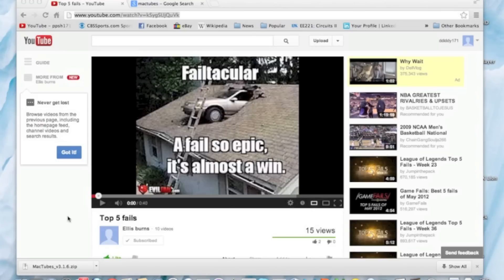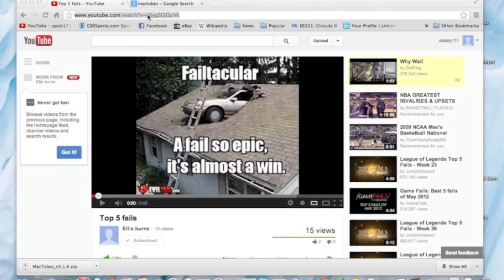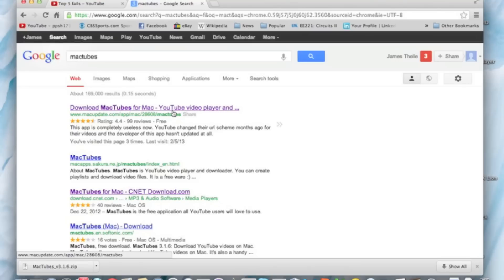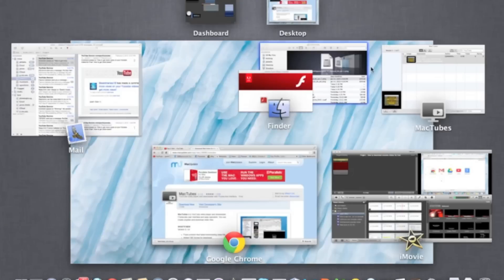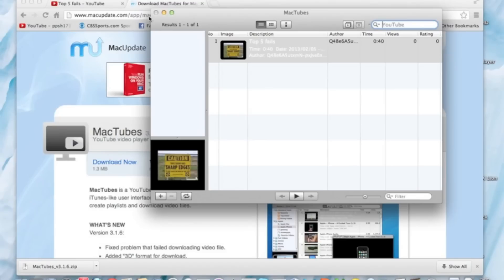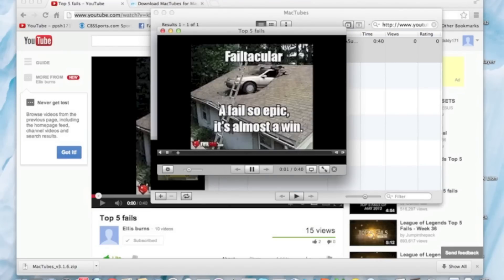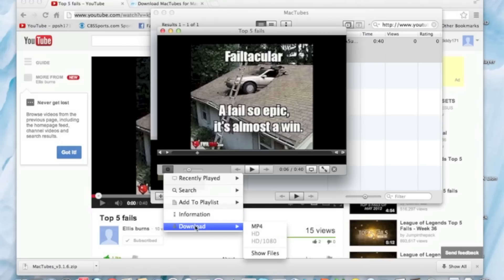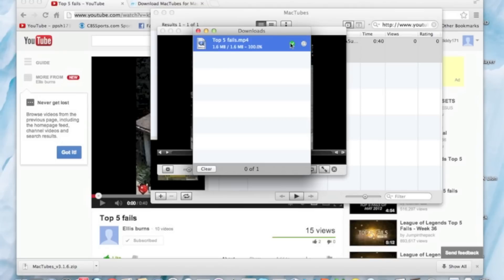How to download Youtube videos easily for free (Mac)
Got a great video you want downloaded.  Download it using Mactubes for Mac.  This video is for Mac only.  Windows uses Youtube downloader